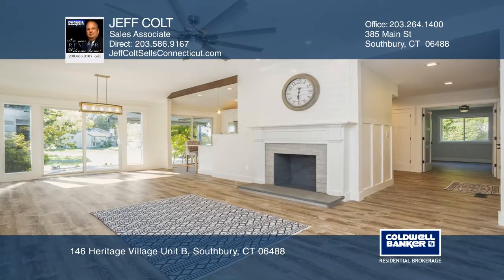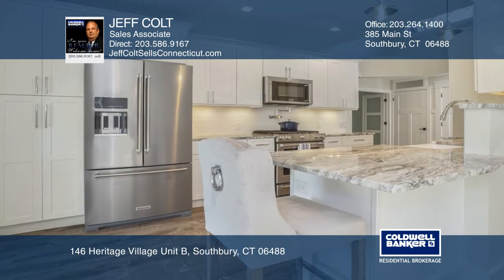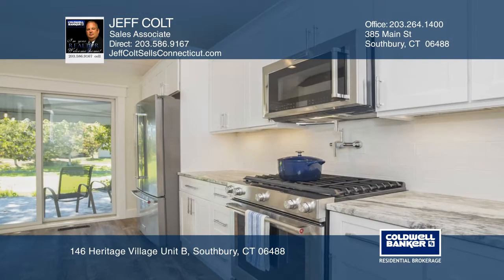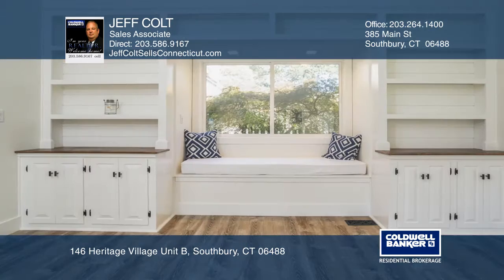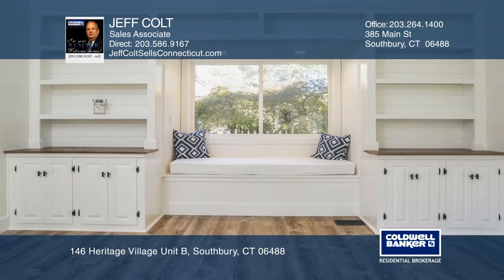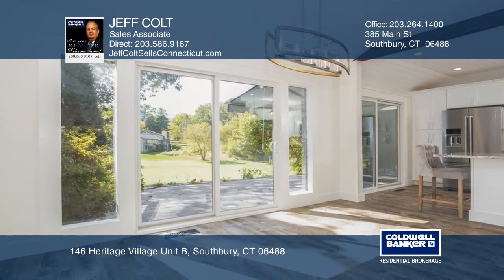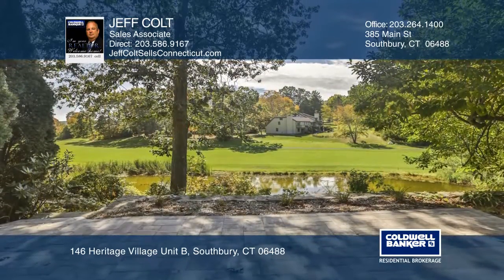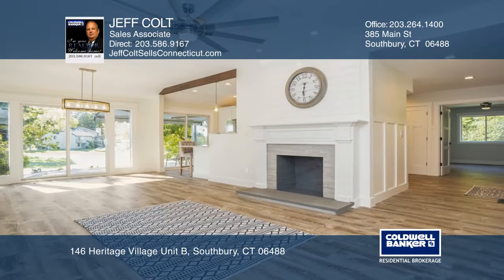146 Heritage Village Unit B Southbury, CT | ColdwellBankerHomes.com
146 Heritage Village Unit B, Southbury, CT

Lets talk wow factor! You won’t believe you are entering a country house with this smartly-redesigned floor plan. The view is amazing, overlooking a pond and the golf course. The workmanship is of the highest quality with every detail in mind for ease of living. The open and bright floor plan bring